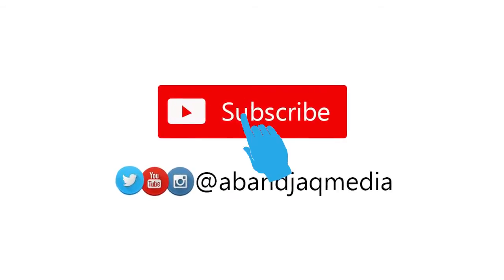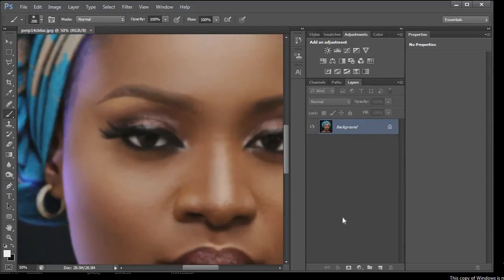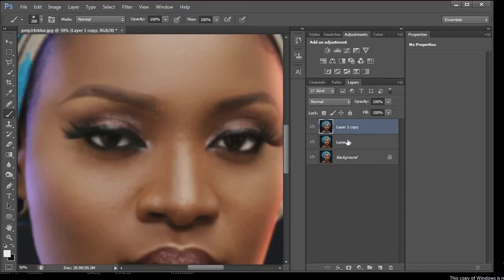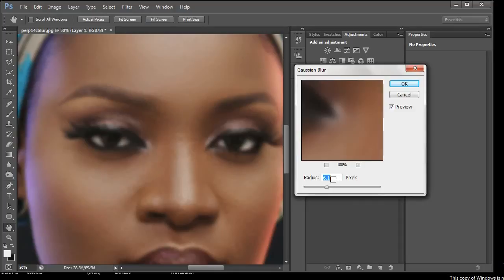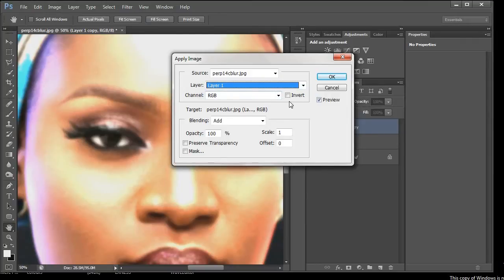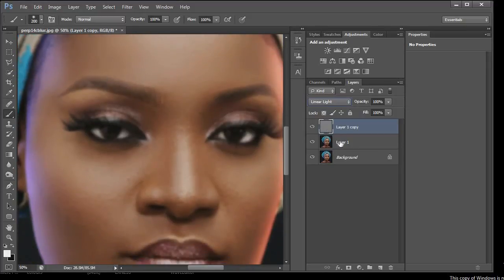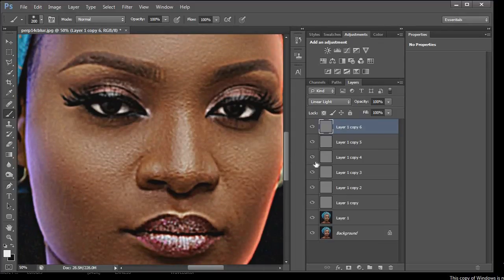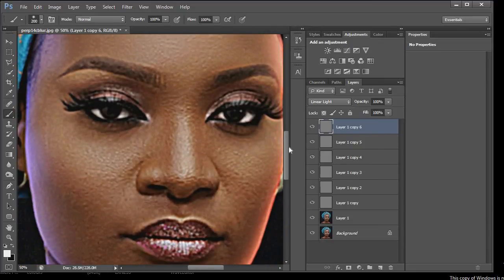How to Sharpen Blurry Photos in Photoshop -A Step by Step Guide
This video teaches you How to Sharpen Image in Photoshop, Correct Blurry Photos in Photoshop, Out of Focus Image Correction, Sharpen Blurry Photos,  Fix Out of Focus Photo in Photoshop. By the end of the video you will know How to Make Blurry Picture Clear in the best way possible. The video simplifies how to repair blurry photo, repair blurry photo, edit blurry photo to clear, out of focus pictures repair photoshop